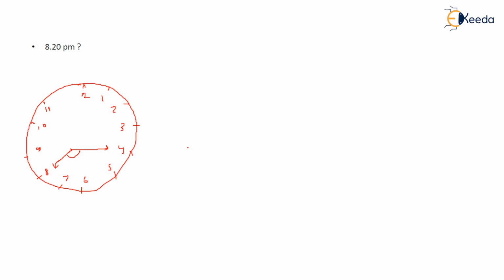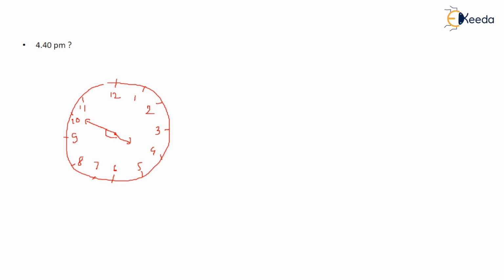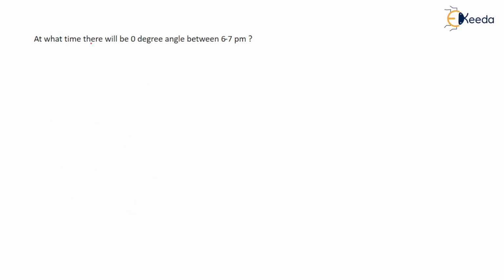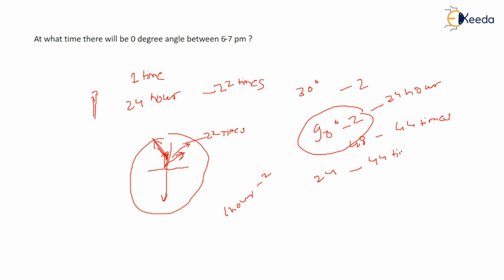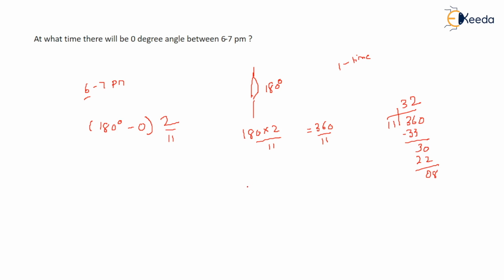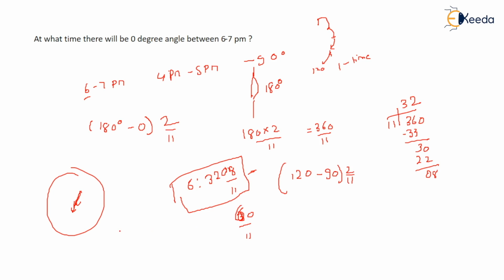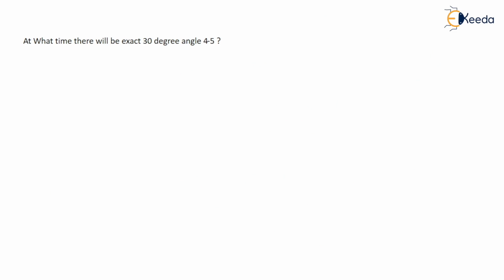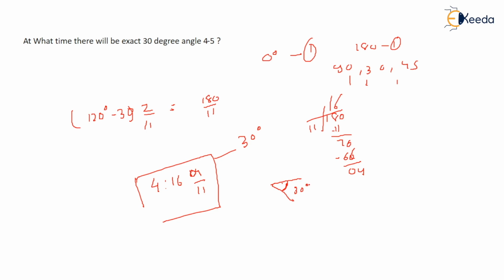Clock Concepts : GATE Quantitative Aptitude | PART 2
In today's video, we'll dive deep into the fundamental concept of clocks in quantitative aptitude. Whether you're preparing for competitive exams or simply want to enhance your mathematical skills, understanding clocks is essential.

In this tutorial, we'll cover the basics of clocks, including different types of clocks, how to calculate time, angles between the clock hands, and solving problems related to time and distance. We'll provide step-by-step explanations and solve a variety of problems to help you grasp the concept thoroughly.

Happy Learning.